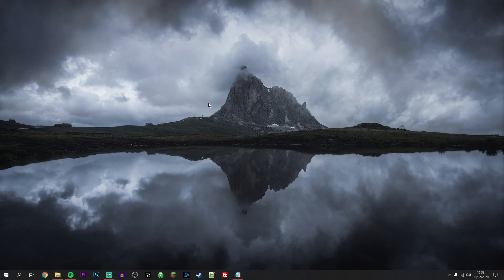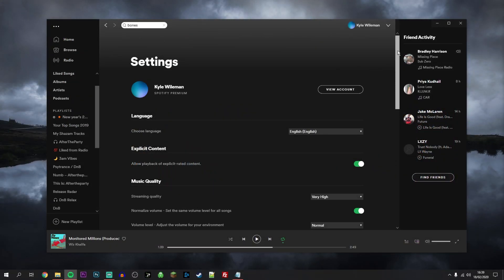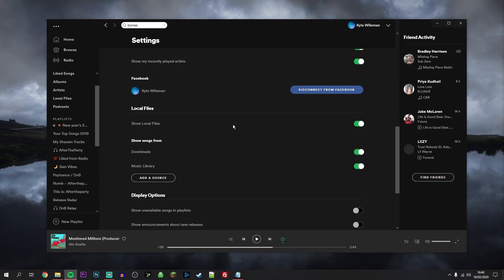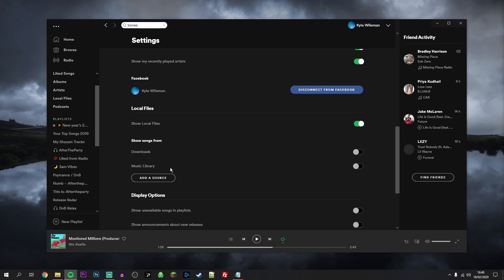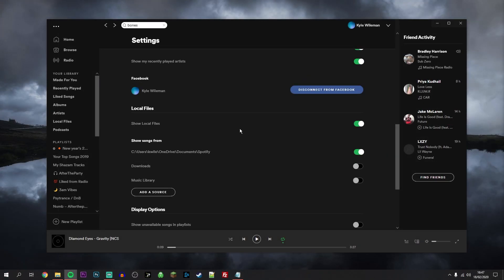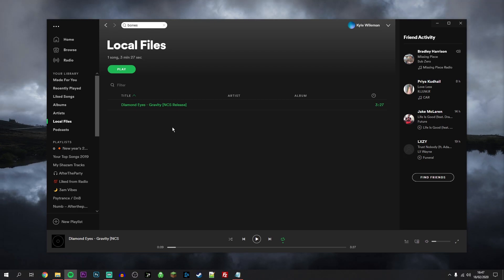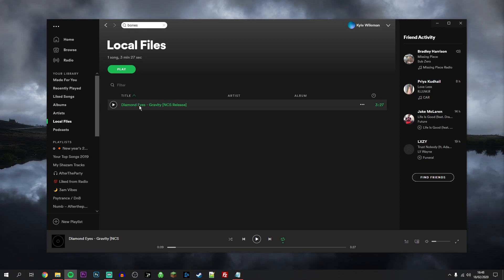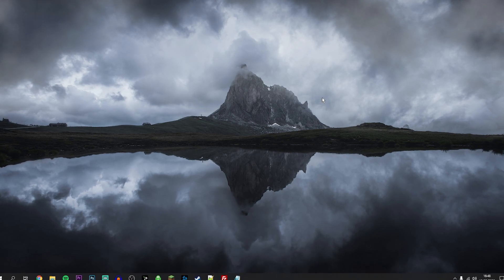How To: Add Custom Songs To Spotify - (Quick & Easy)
Today, you will learn how to add custom songs to Spotify. Adding custom songs to Spotify is very easy. If you already have the songs downloaded to your computer, you can add custom songs to Spotify and start listening to them within seconds.